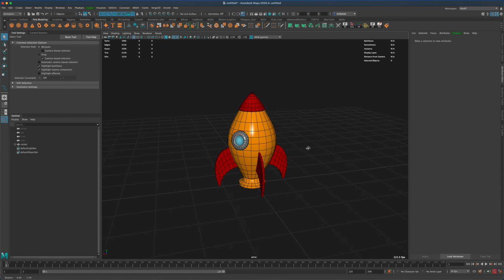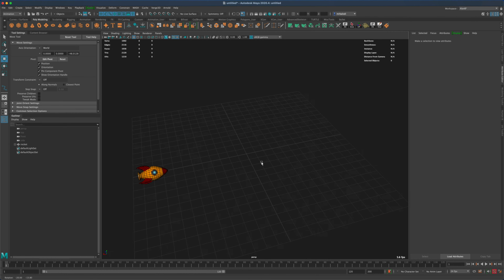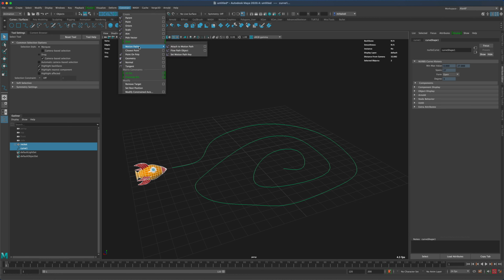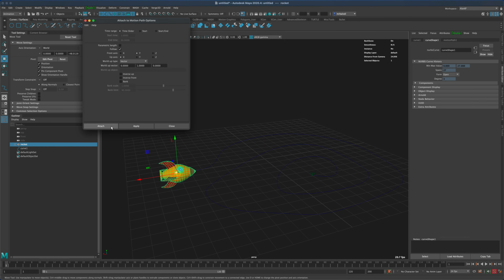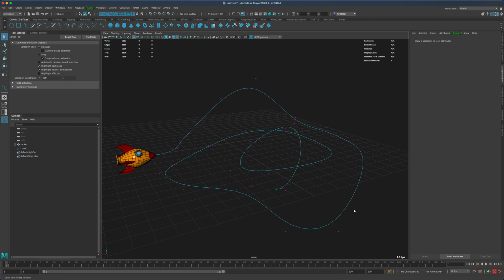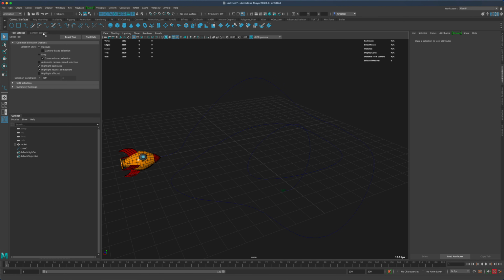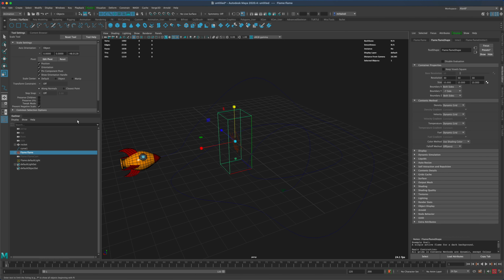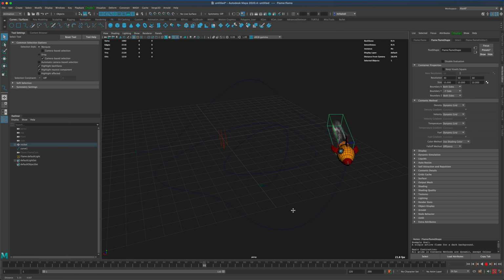Follow a Path - Maya Animation Tutorial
Set any object to follow a path in this fun Maya Animation Tutorial.